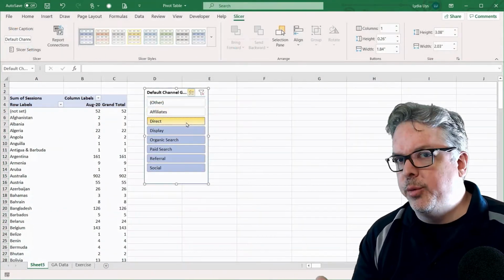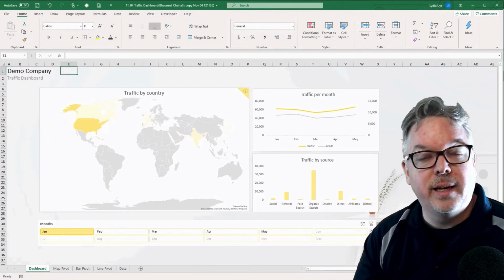Excel for Marketing - Everything You Need to Know (lesson 1) - GoSkills.com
Excel is a ubiquitous tool for marketers. In this course, you will discover new insights and efficiencies with Excel that will help you stay on top of your marketing metrics. And by the end you'll be able to create your own custom marketing dashboard.

This is the 1st lesson in the GoSkills Excel for Marketers course.

Created by Lydia Uys and presented by Dan Gorgone for GoSkills